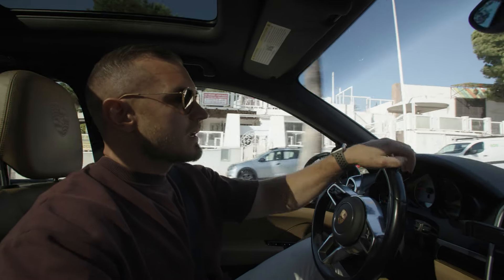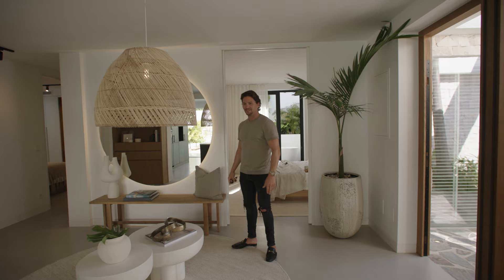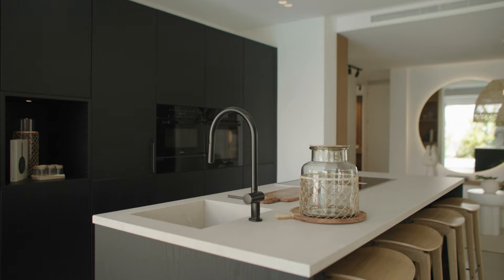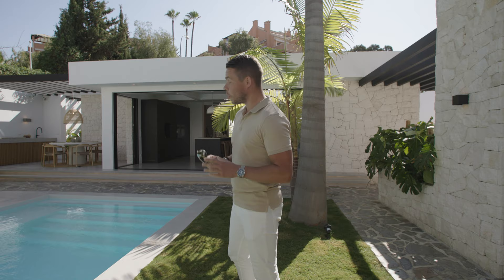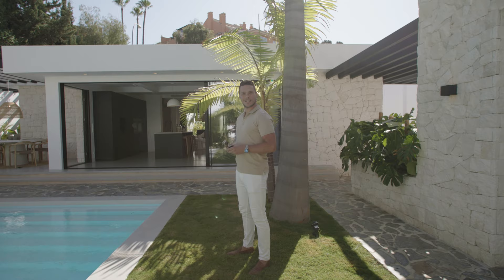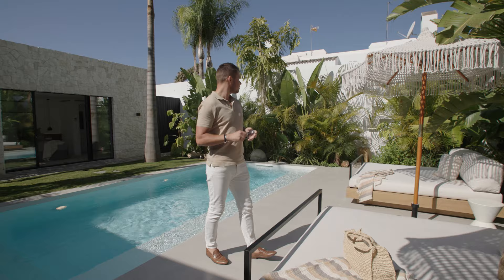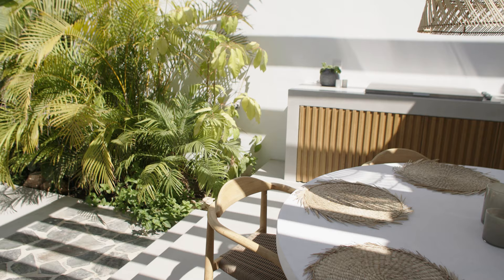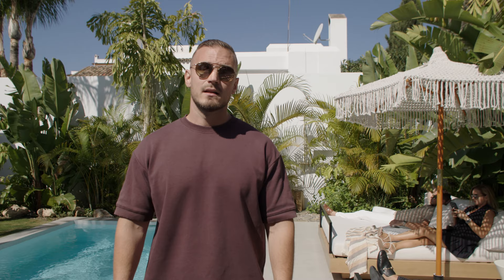Touring our renovated €2.650.000 Bali style villa | VLOG 49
Villa Nusa is a balinese inspired villa, designed to provide a tranquil setting. The use of organic materials, including stone, natural wood, adds to the warm and welcoming atmosphere of the villa, creating cozy resort-like feeling, where you can truly feel at home.

Interested or need some help finding a property in Costa del Sol?